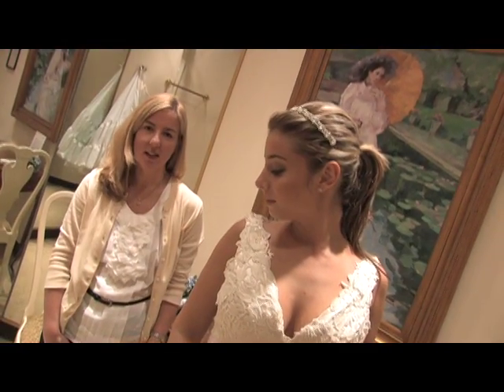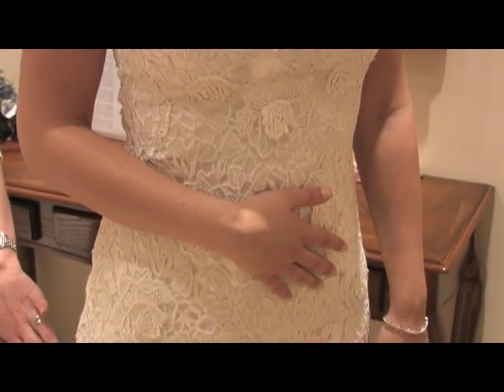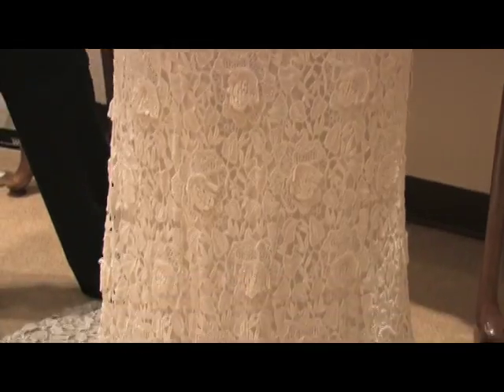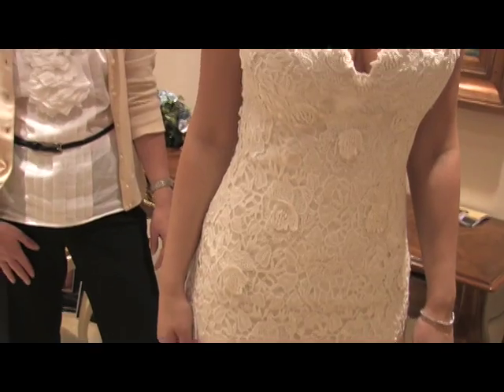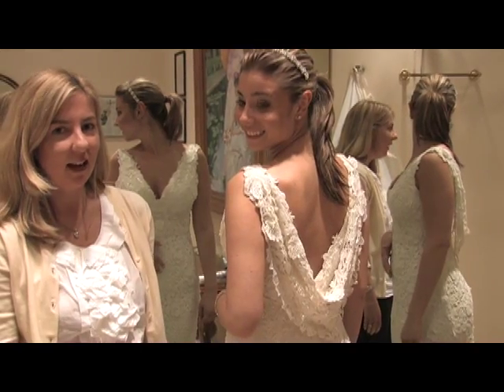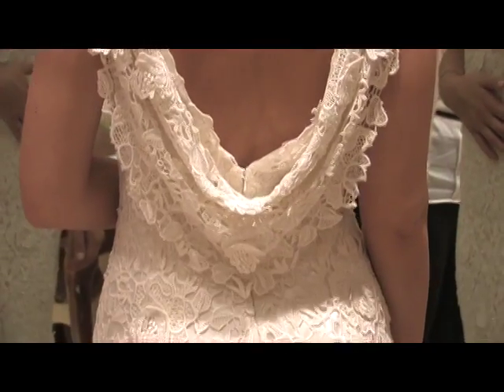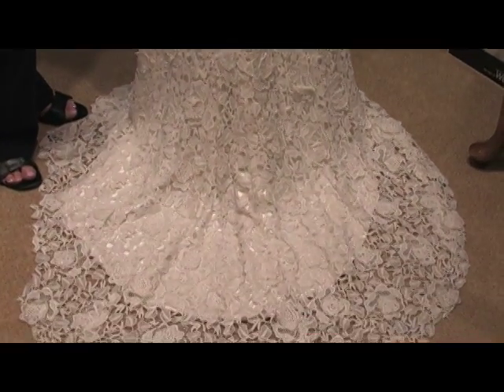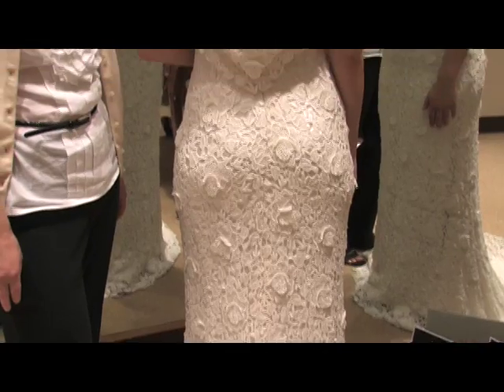Modern Trousseau-2 2009